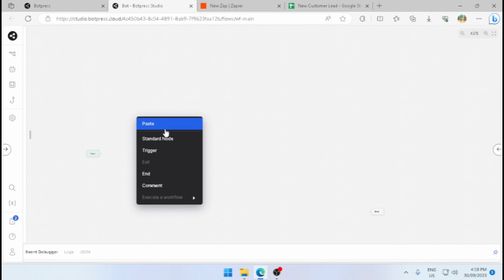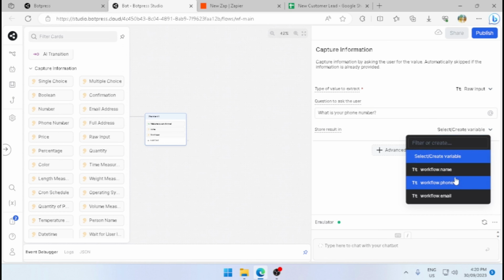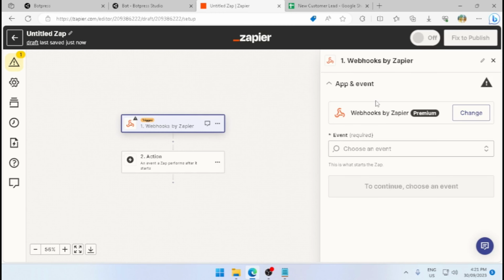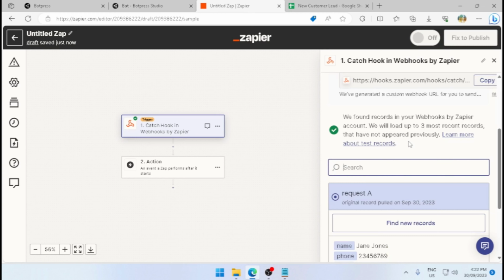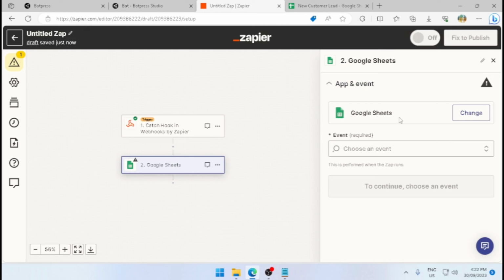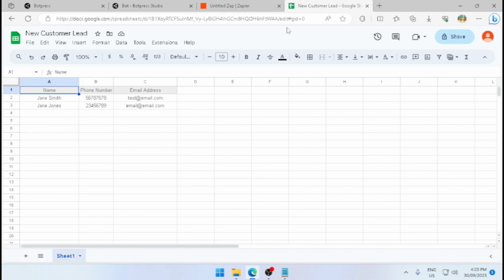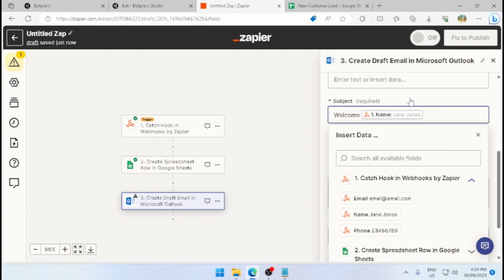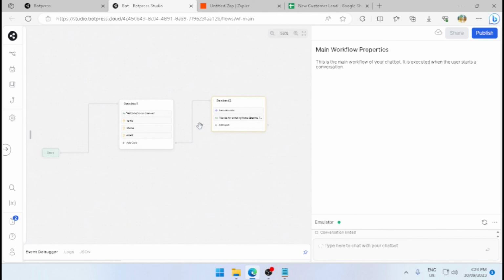Capture leads Botpress Chatbot - Store leads in Google Sheets and Send email - Zapier - AAA Agency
Botpress Code for Zapier Webhook copy and paste:

const webhookUrl = "Add Your Zapier Webhook Here"

const payload = {
  name: workflow.name,
  phone: workflow.phone,

await axios.post(webhookUrl, payload)